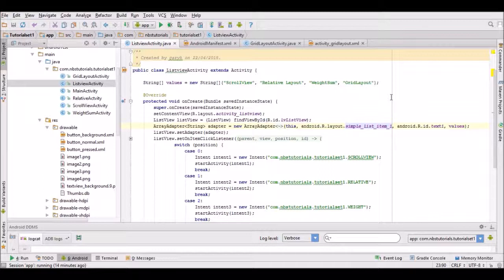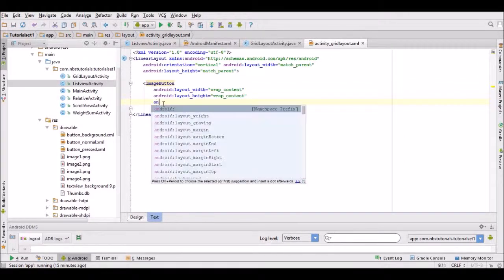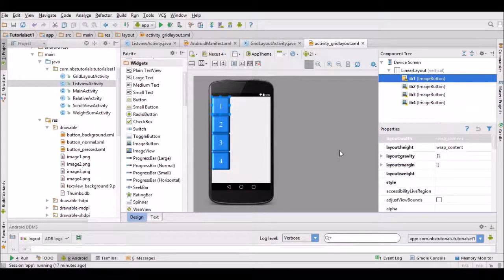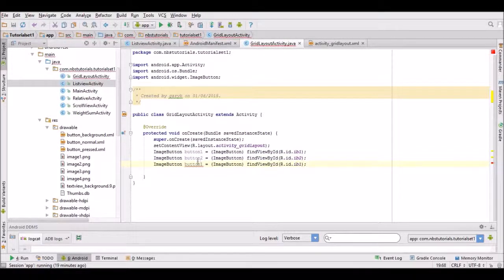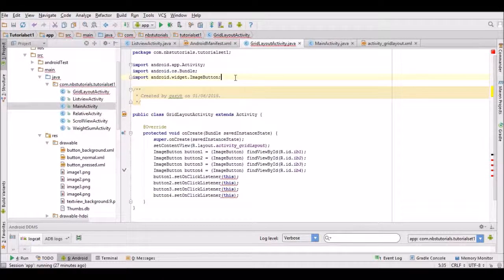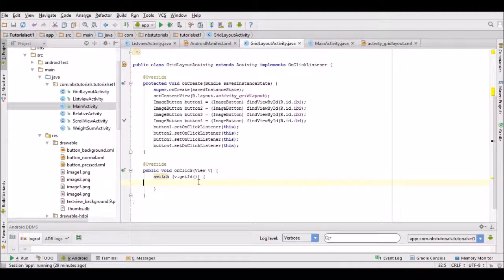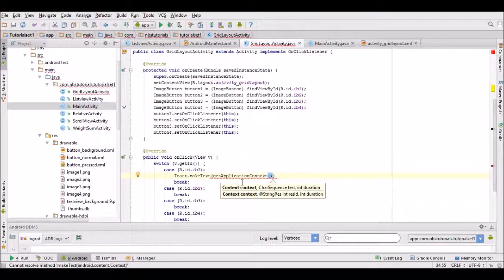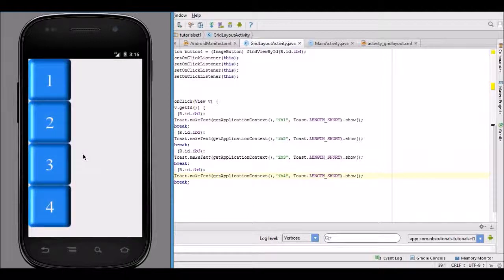Getting Started in Android Development Part 17 - The Image Button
This video tutorial looks at the Android image button. This is part 17 of the getting started in Android development series by North Border Software.